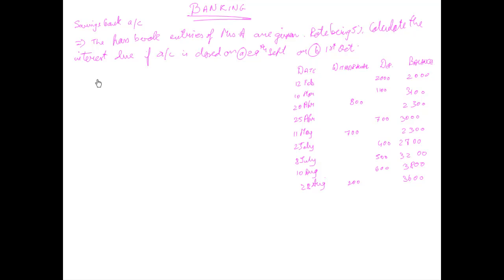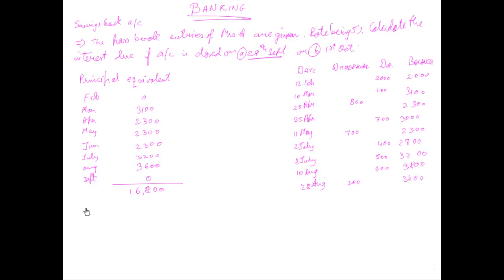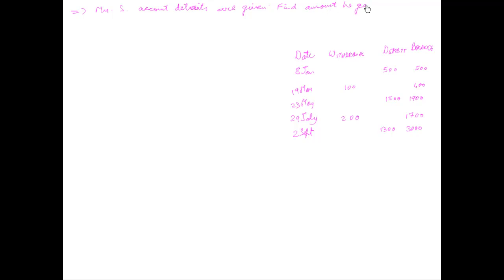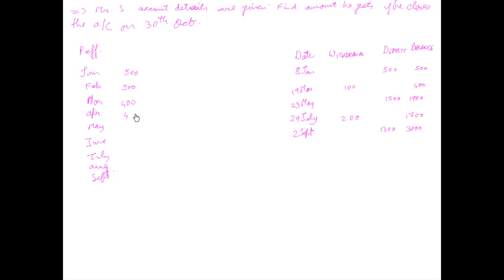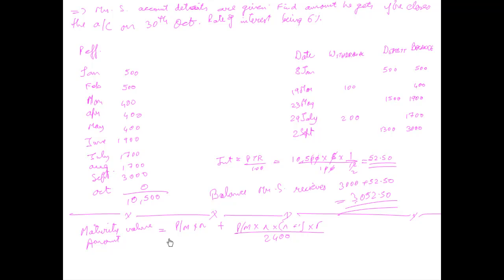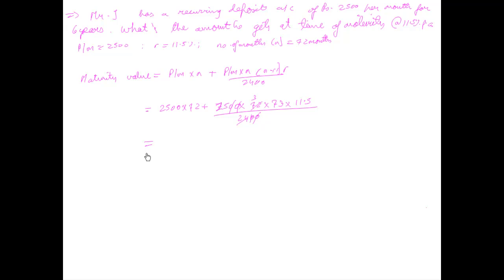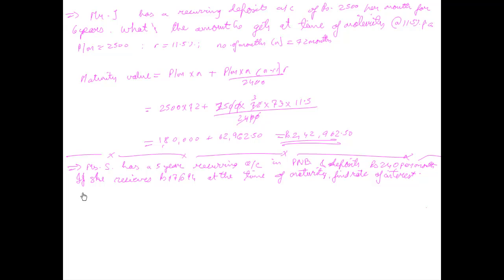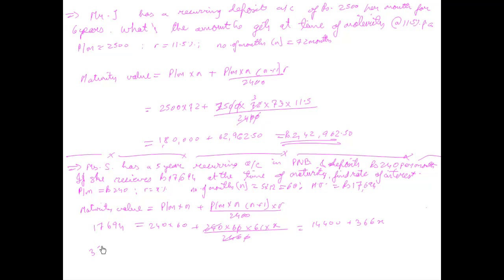1d. Banking - Crash Course Lesson